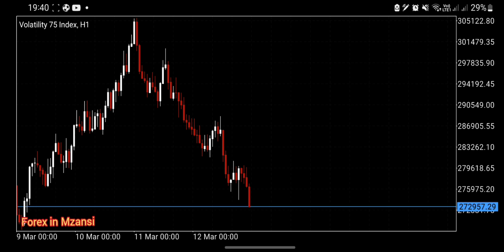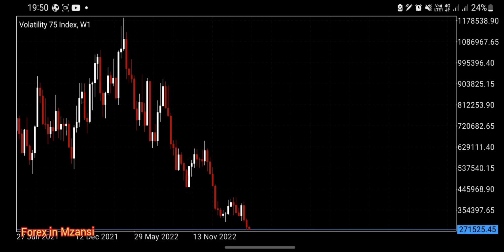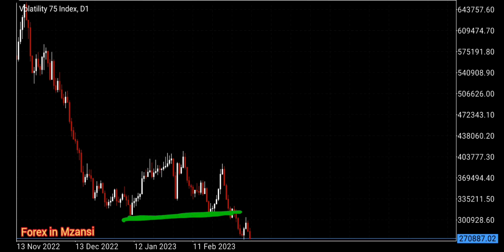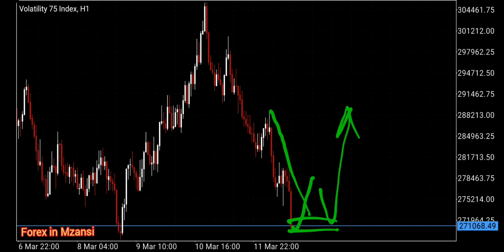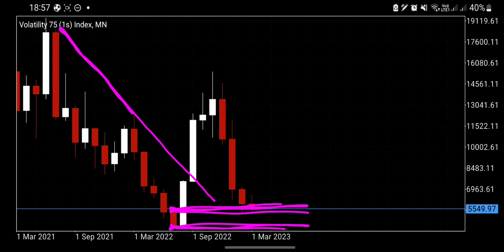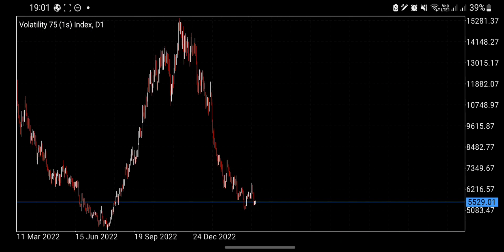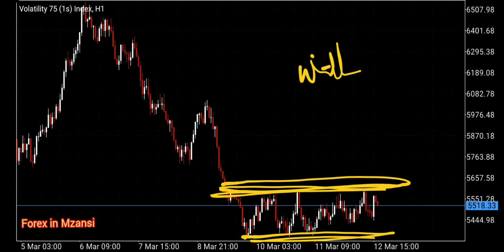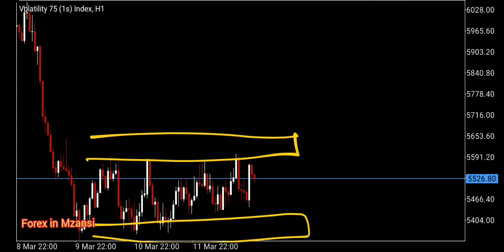Volatility 75 Analysis + Setup